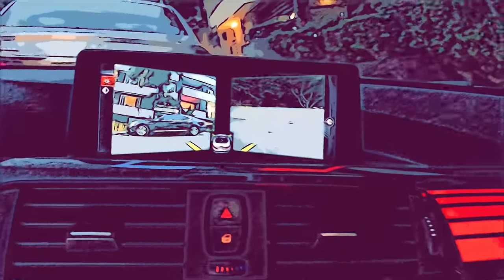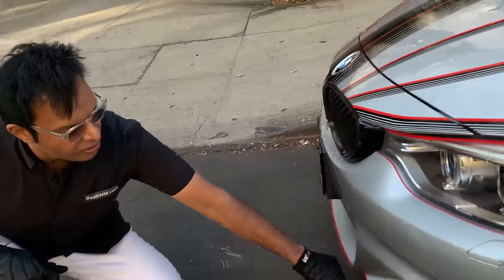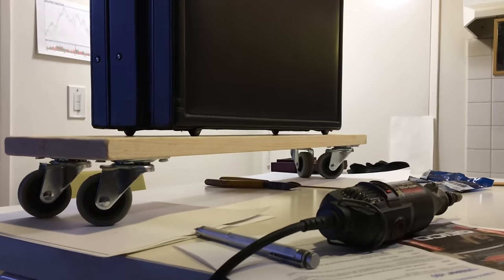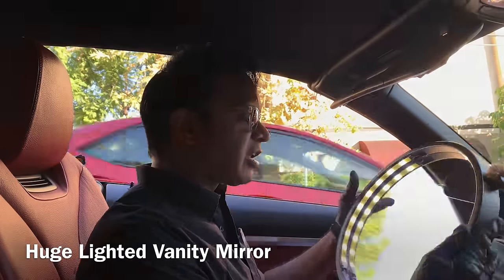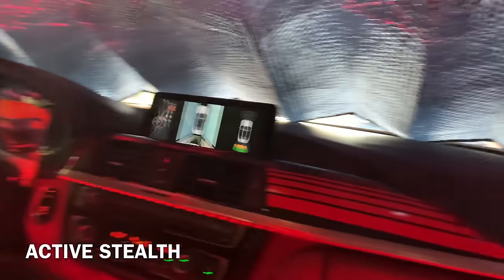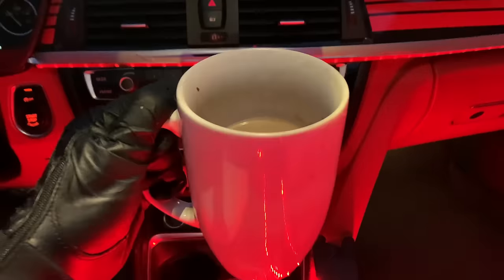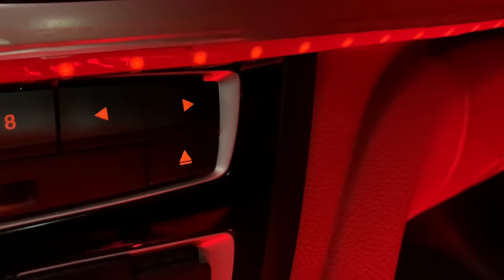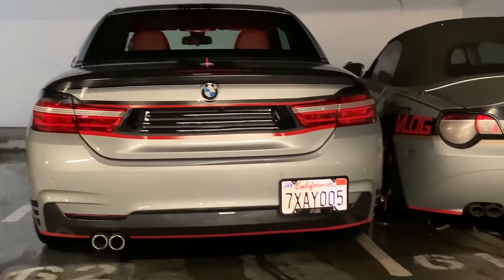CRAZY COOL CAR GRAPHICS ON A BMW with ACTIVE STEALTH GADGETS to HIDE FROM EVERYONE!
This car has a few custom accessories LIKE ACTIVE STEALTH, WHICH ALLOWS YOU TO HIDE FROM PEOPLE NEXT TO YOUR CAR. There's an accessory to heat up your tea or coffee as well. I'm Ken Bhan (like AutoBahn) a film/tv actor and car enthusiast residing in Southern California.